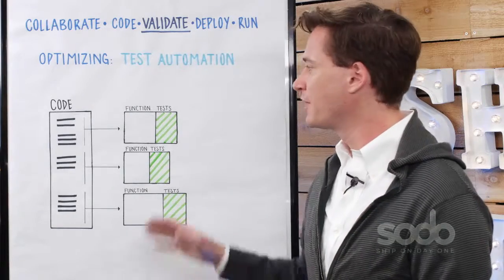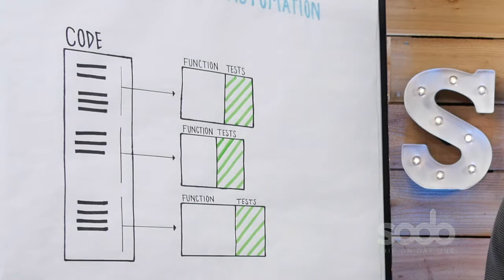Optimize Test Automation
A short video explaining how to optimize a test automation system.